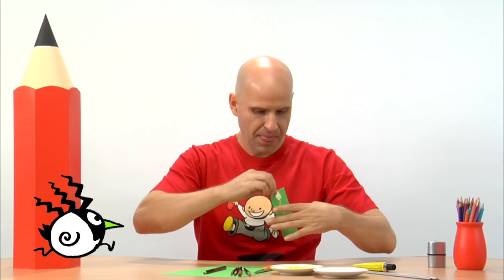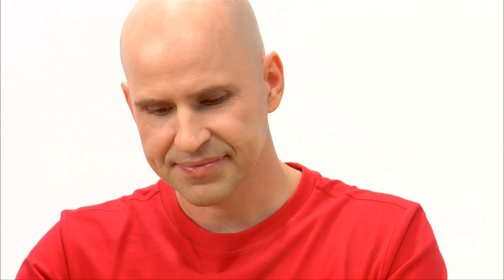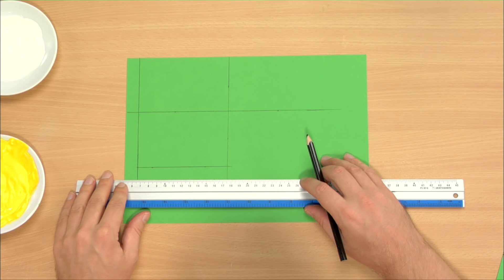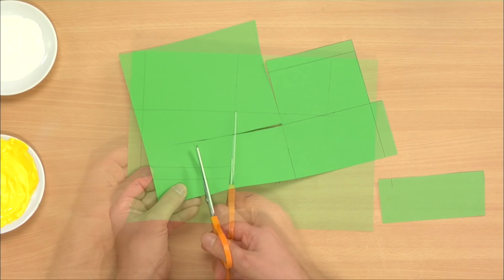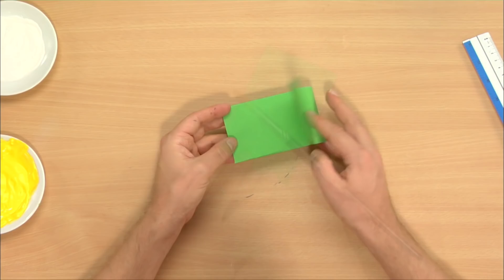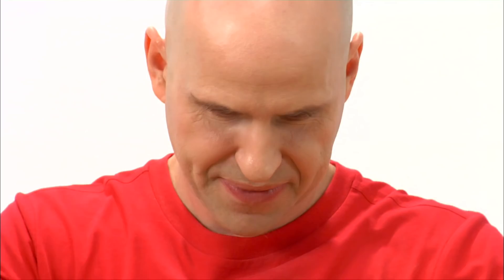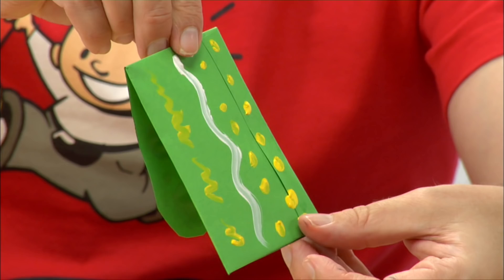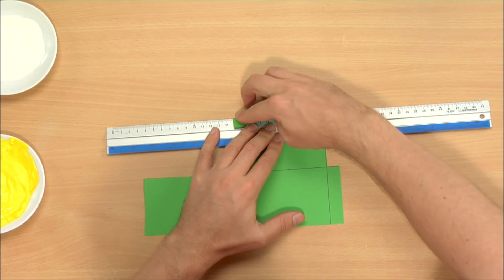Craft Ideas For Kids - Money Envelope | World Of Art | Øistein Kristiansen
If you want to give someone money for a present, this is a nice way to wrap it!